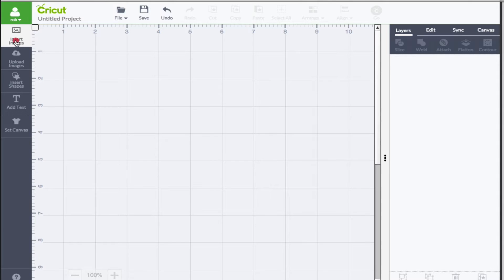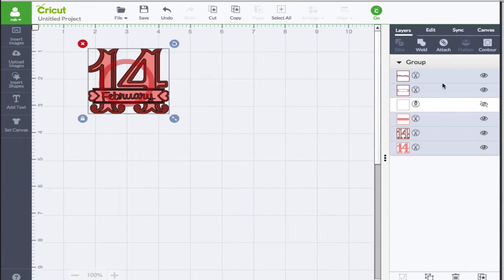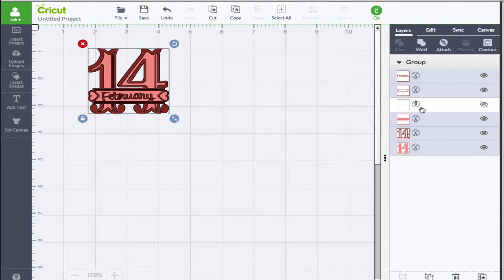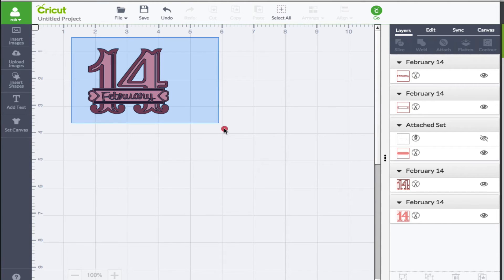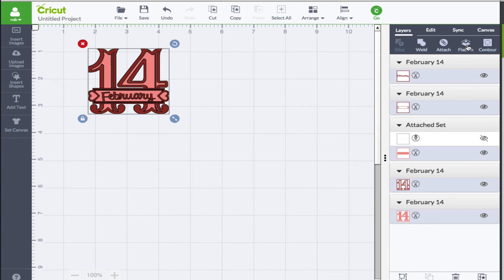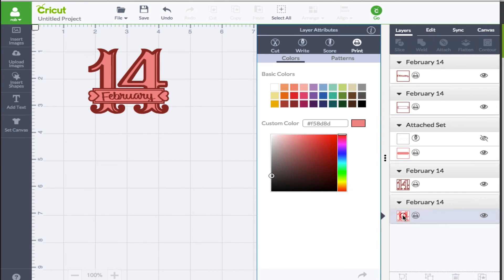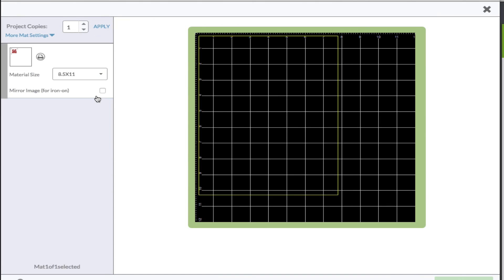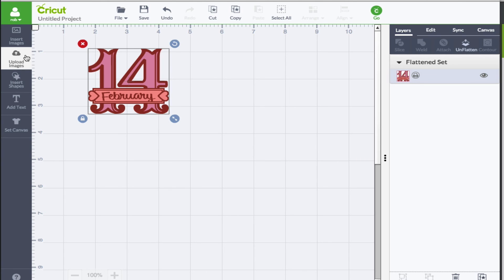Cricut Design Space - How to make a "Cuttable" image printable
Maybe you have a SVG file that you uploaded and you would like to convert it to a printed item. You can do so easily in Cricut Design Space.